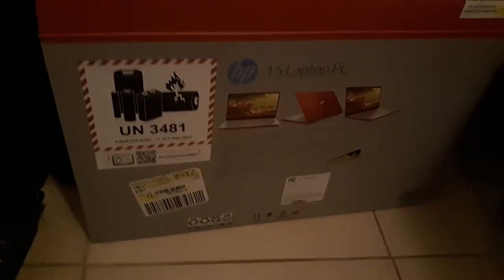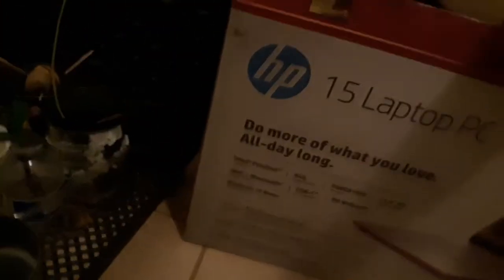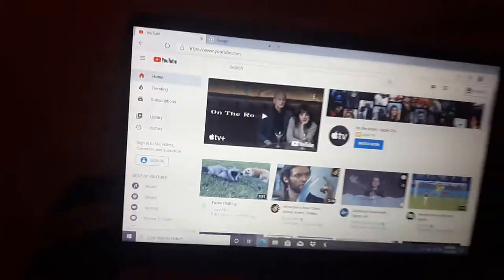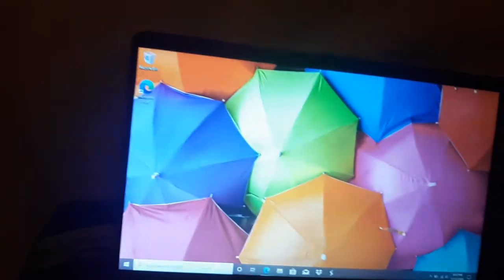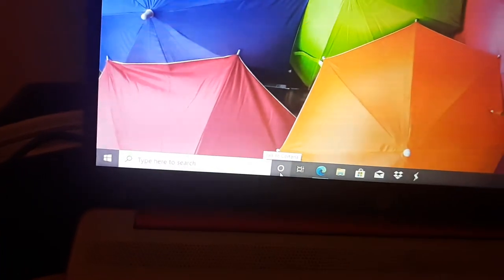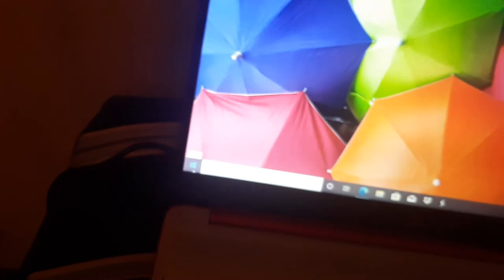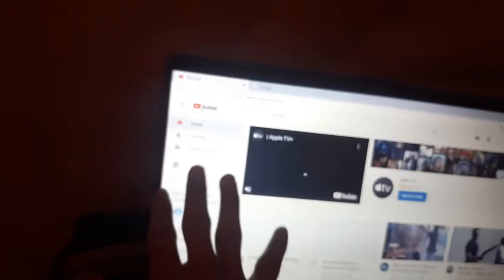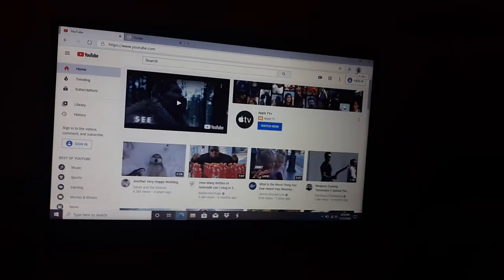Hp Pentium Scarlet Red 500 GB 279$ Walmart find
This laptop is calling me my name! Go buy it!
It's not clearance or black Friday item
Return policy for Walmart on electronics is 30days they may change it to 90
If it's on rollback I can go back and they will honor me the different in cash since I payed cash!💲🎉🎊😱
Con slow / must have Microsoft account / charger made in china/ charges slow
More pro and cons soon in comments if I find any
PRO = 15.6inch dk! Red my lucky color ! Comes with Charger/ 500gb 4RAM! Cheap 279price for 500gb that's 139.5$ for 250gb/ it's new product I guess
It wasn't on display they had no display on this product
Information 👍📱🖥💻🖱⌨🖲
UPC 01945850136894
SCARLET RED ❤
4gb 500 GB HDD storage 3
15.6 inch HD
Wifi+ blue tooth
WINDOWS 10 Home
Serial number CND0421NTY
Product No = 9VV89UA#ABA
Made in China
15 inch Dw1081wm
Rmn TPN - C139
BATT HSTNN-0B1H
Contains WLAN real tek radio model RTL8821CE
Ic : 6317A-RTL88921CE
Contains WLAN FCC ID : TX 2-RTL8821CE
Up to 512mb
Intel pentium gold processor 6405u (2)
No optical drive
Windows 10(8)
3-cell 41 wh
4gb sodiumm ddr4 sdram
220 nits (4)